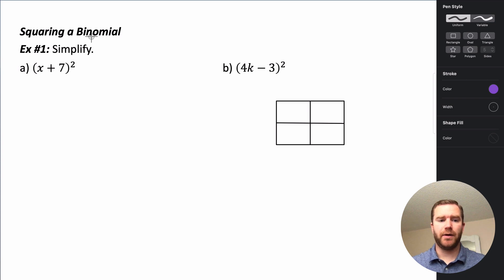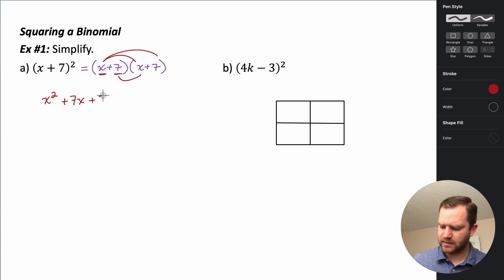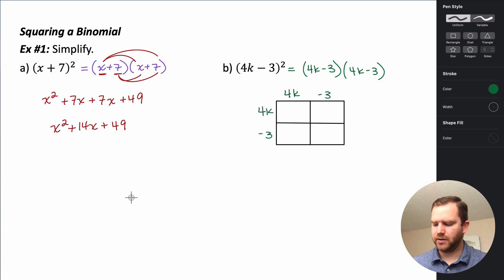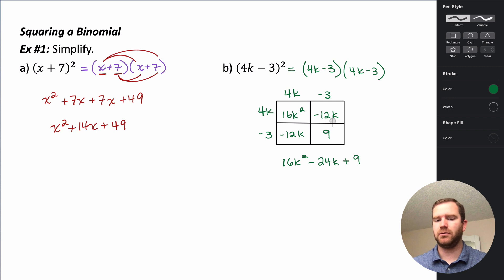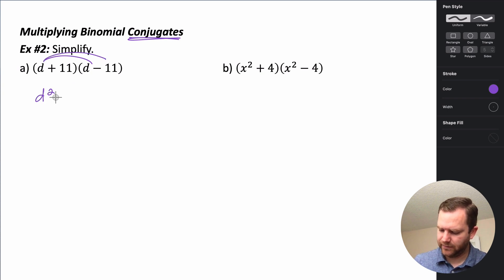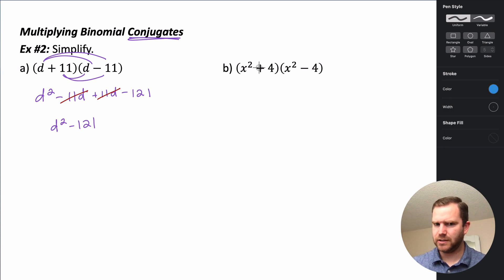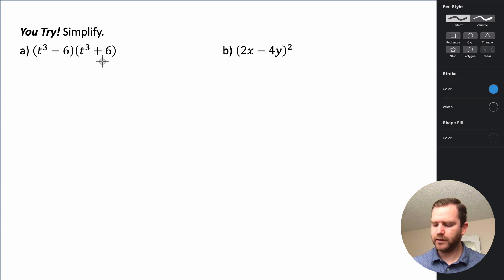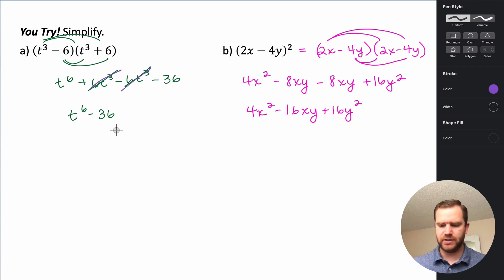Multiplying Binomial Special Cases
Learn how to square a binomial and multiply binomial conjugate pairs.